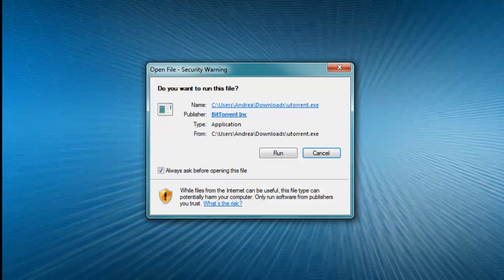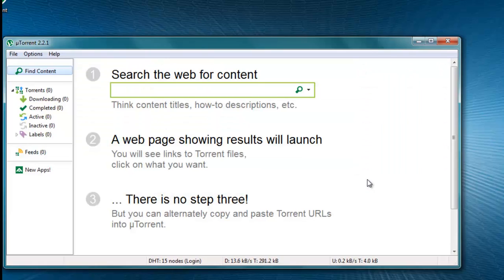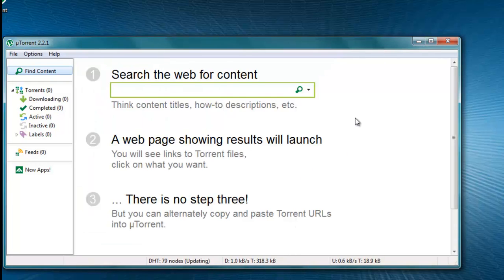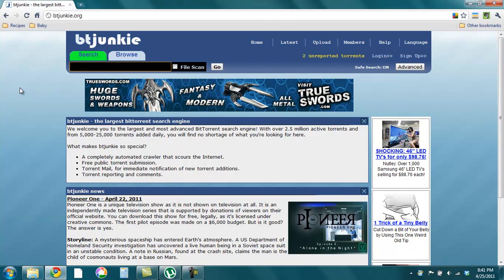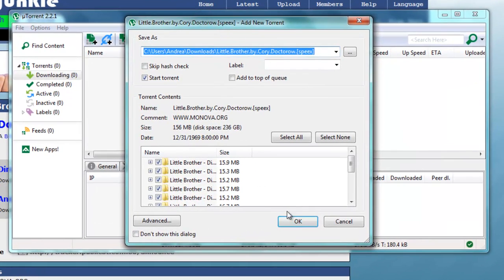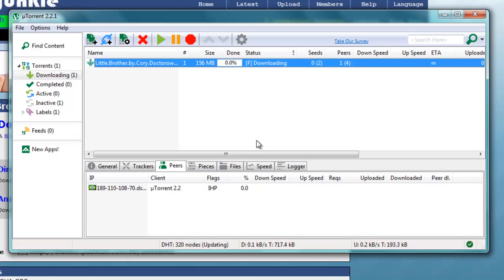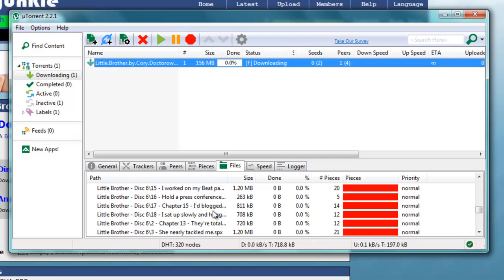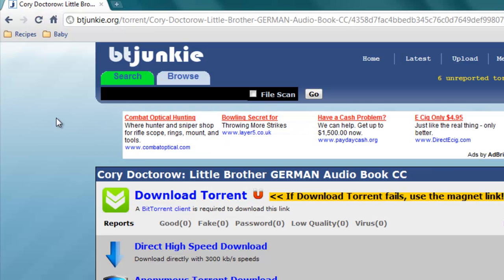How to Download Files Using Bittorent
This video accompanies the full tutorial on How to Download Large Files from the Internet Uing Bittorent.
See the entire article at VitaminCM.com